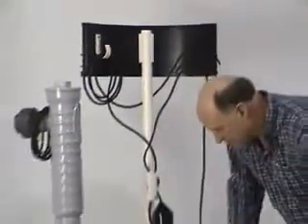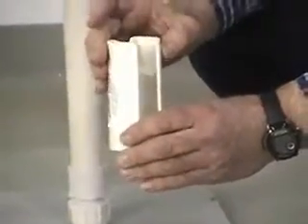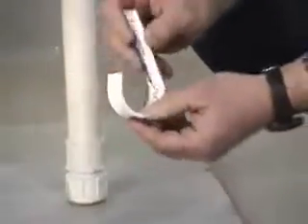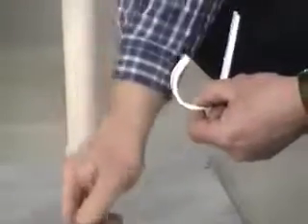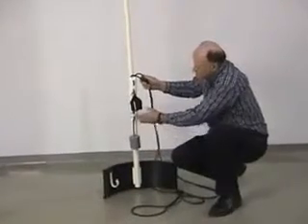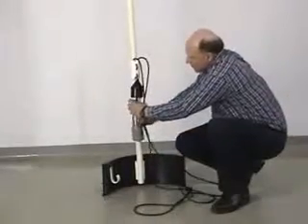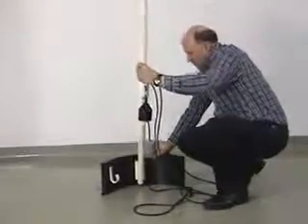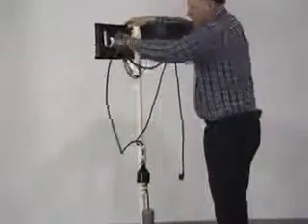Simtech Float Tree Brackets Holders.mp4